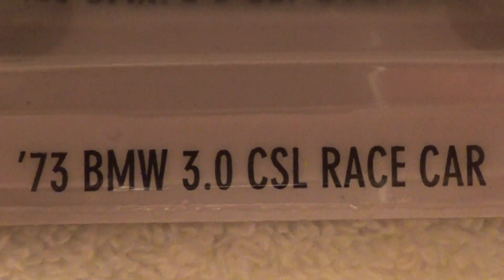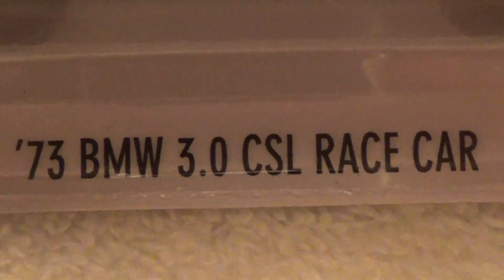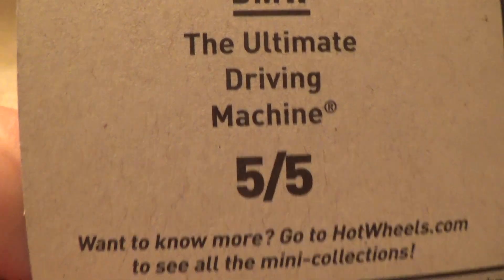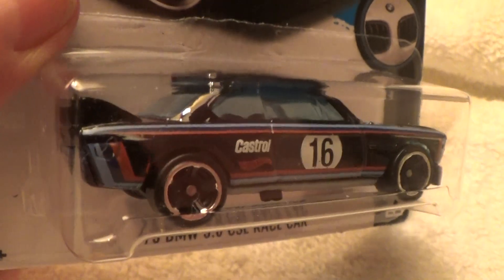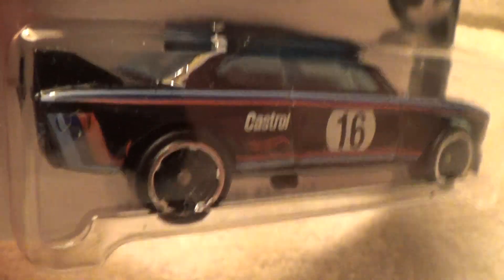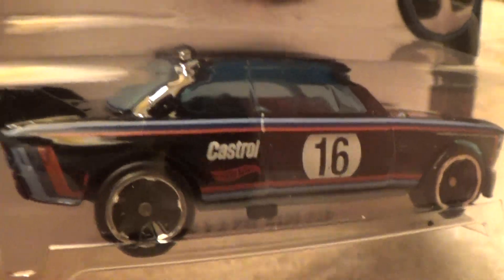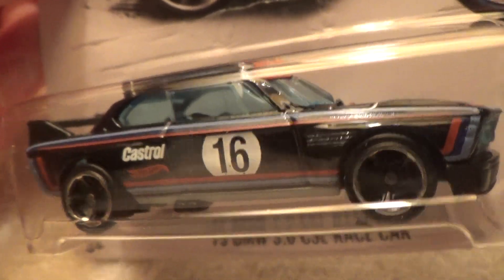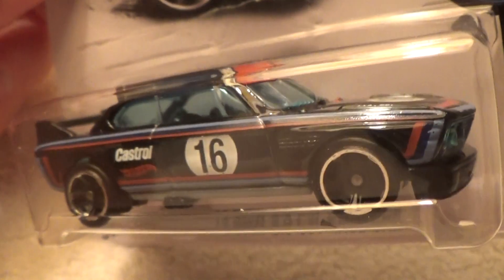73 BMW 3 0 CSL RACE CAR THE ULTIMATE DRIVING MACHINE HOT WHEELS